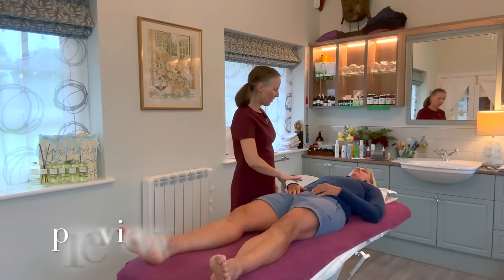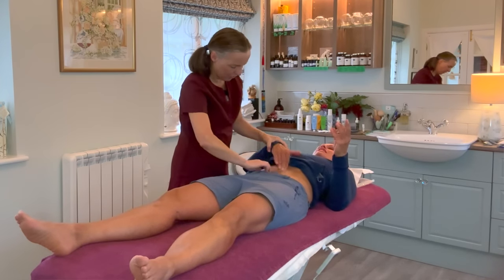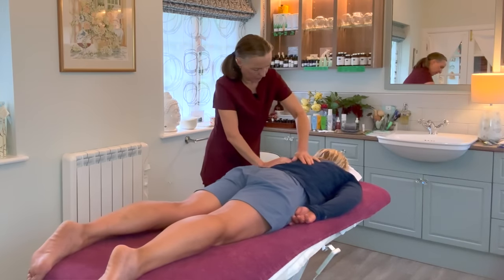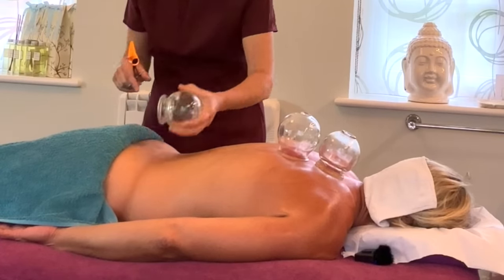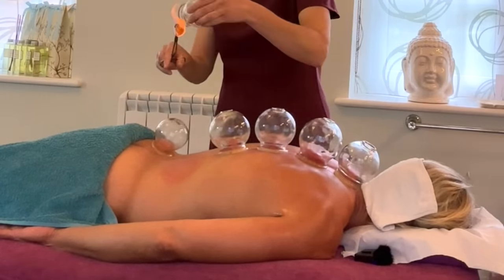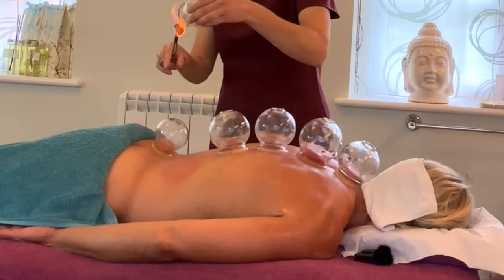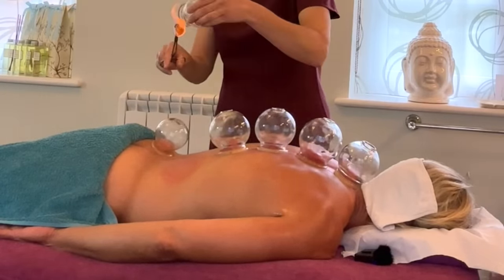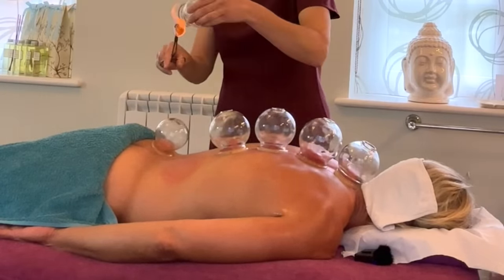Kore Therapy Following Accident | Kinesiology Tuina Fire Cupping Qi Gong | Unintentional ASMR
Welcome Harmonies! I hope you're feeling at peace today 💞

Helen's back! This time Helen comes with a sore arm following a break when she fell on a charity trek in Norway! Bless her! Also, Helen is suffering with plantar facietis and a sore ear. Kore has a way of finding out what the body needs and treats soothingly. Join us today for the whole of Helen's Kore Therapy treatment.

I have put together this channel in the hope that each video brings you calm and tranquility. Whether you watch to learn, for relaxation or as an aid for sleep, I welcome you all and wish you much contentment and serenity 💝 I work alone from my own therapy room in Worcestershire, UK and love my vocation with a passion!

Victoria benefits from sales of Myoovi Pain Relief, Facial Cupping Sets, Tropic Skincare, Aloe Vera and her own DVD via Amazon:
💆🏻‍♀️ THERAPEUTIC MASSAGE WITH ESSENTIAL OILS 75 MINUTE DVD on AMAZON

🌅 My Upload Schedule – Soothing Sundays and Therapy Thursdays 7pm GMT 🌅

00:00 Preview
00:57 Intro
01:02 Chat with Helen
02:51 Kinesiology
15:42 Tuina Massage
20:53 Fire Cupping
29:39 Foot and Leg Repatterning
34:51 Fire Cupping
38:45 Qi Gong Sacral Float
43:43 Leg Stretches
44:14 Arm Repatterning
49:30 Neck Release
55:54 Emotional Stress Release
59:13 Kinesiology Retests